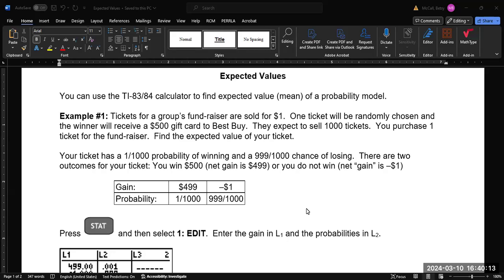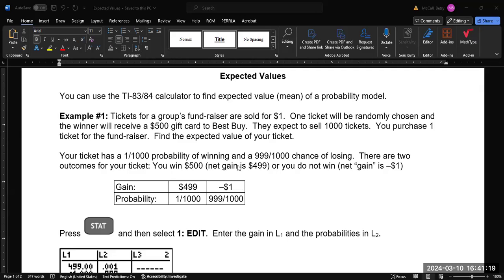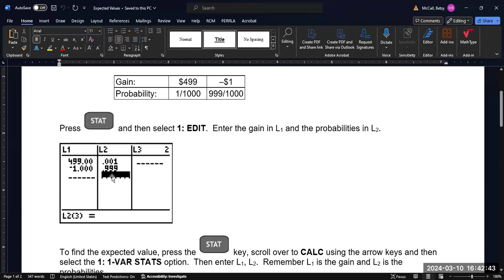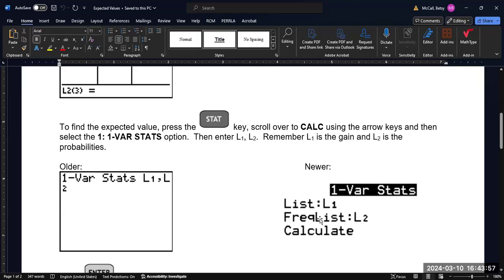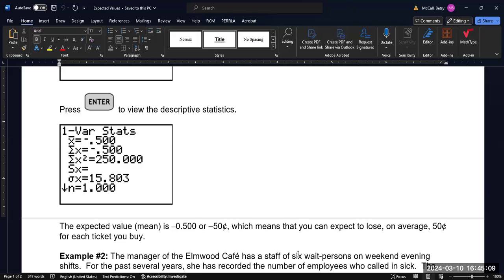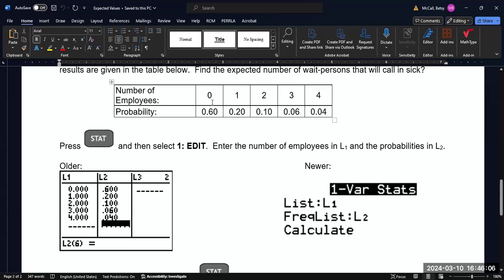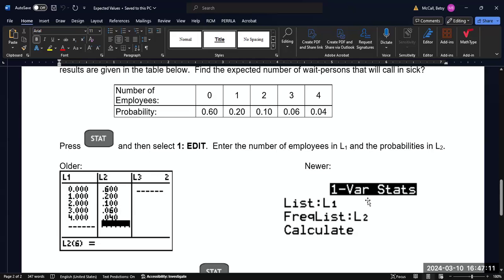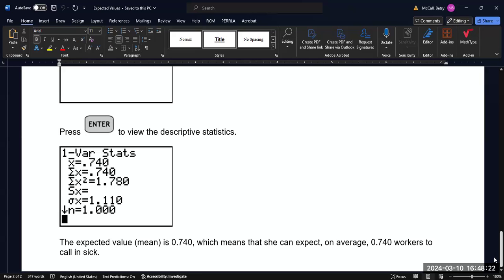Finding Expected Value in the TI-83/84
In this video, we walk through two examples of finding expected values from a simple raffle problem, and a probability distribution example.